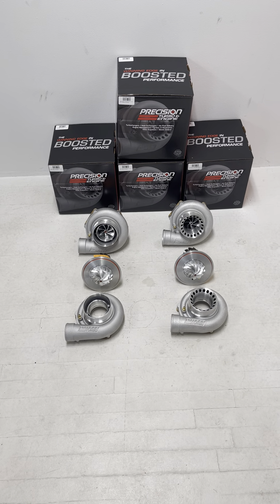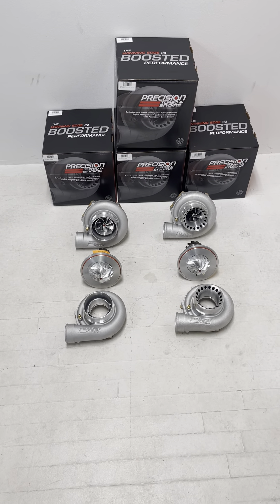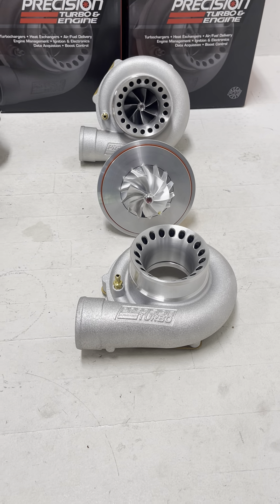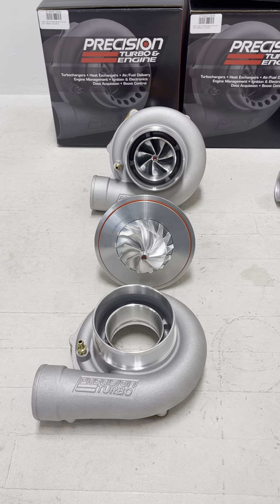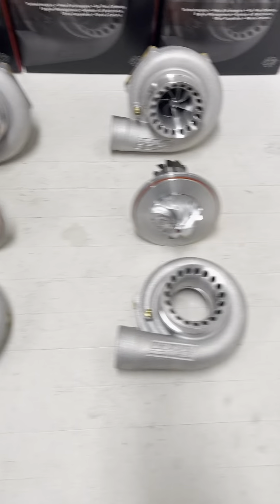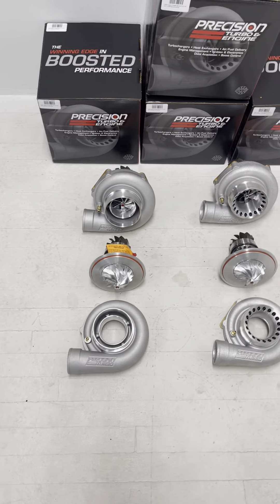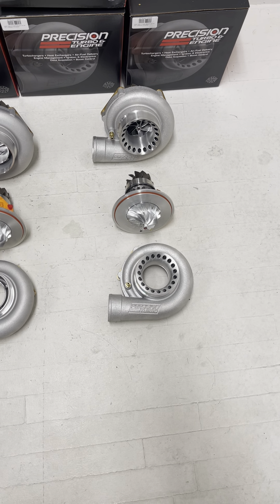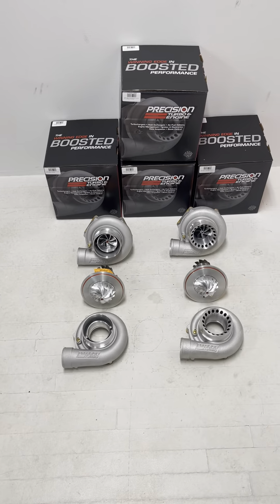Comparison - The 1000HP Capable Precision 6466 Next Gen Turbocharger - TurboKits.com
- Jesse at TurboKits.com compares the 6466 Gen 2 with the NEW 6466 Next Gen Precision Turbo!